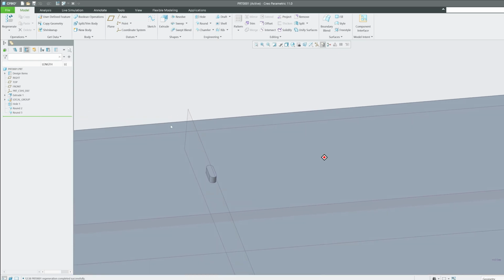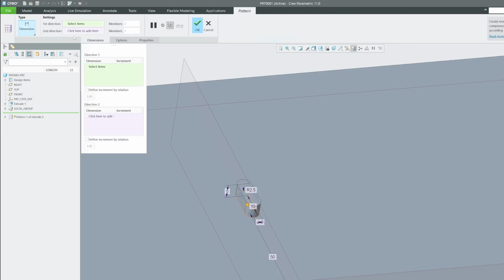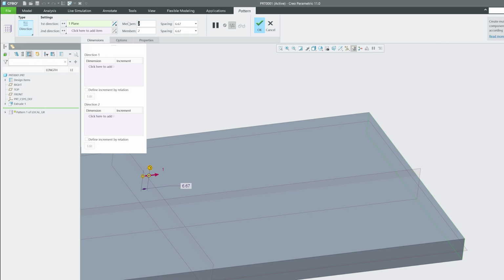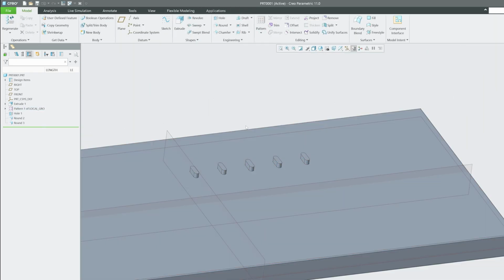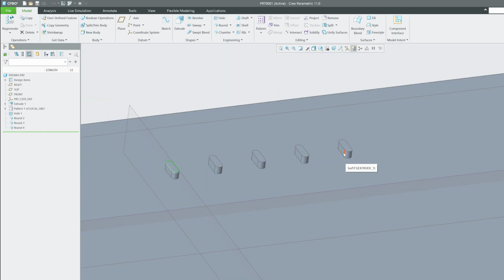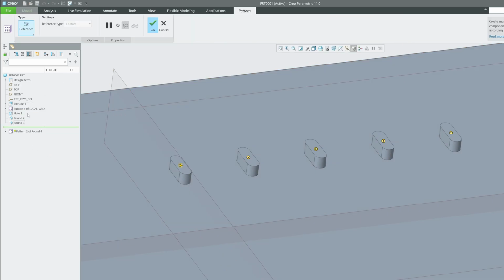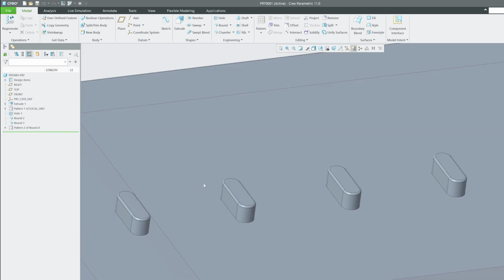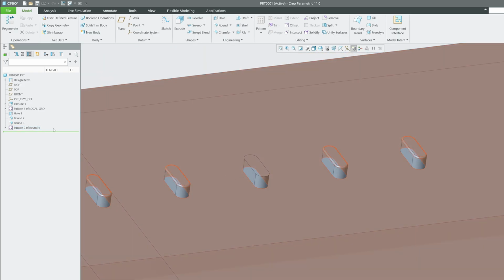Reference Pattern in Creo Parametric | How to Create Reference Pattern in Creo Parametric | #69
In this video, we dive into the concept of Reference Patterns, a powerful tool that lets you pattern features based on existing pattern references. Watch as we create a practical use case, explain its applications, and demonstrate how to customize the patterns effectively.
If you're following this series, this is the 69th video, and we've covered almost every essential topic in Creo Parametric. Don't forget to check the description for links to our other tutorials, including those on other pattern tool variants.

helps us create more content like this!